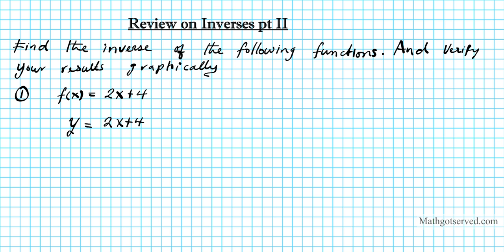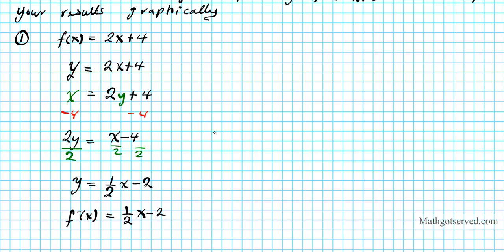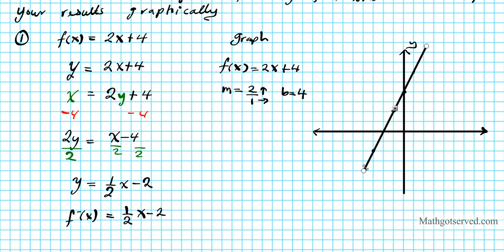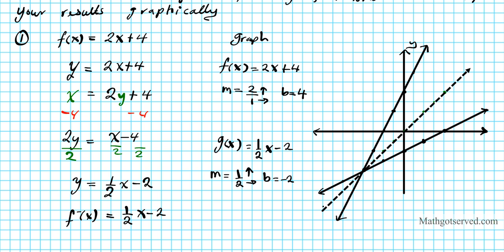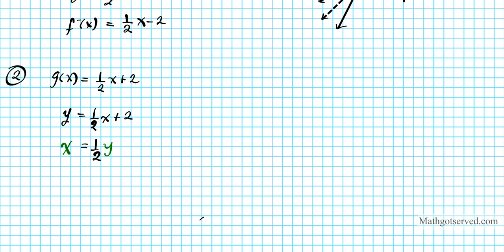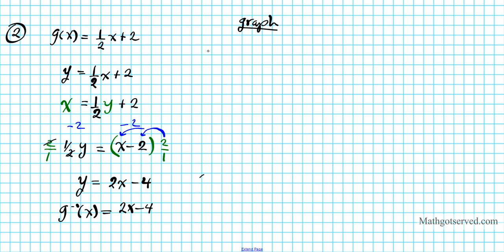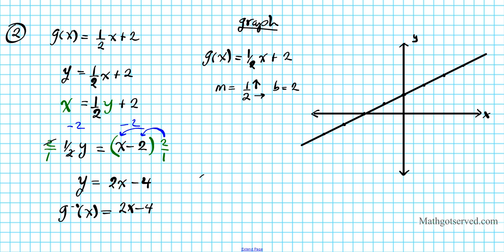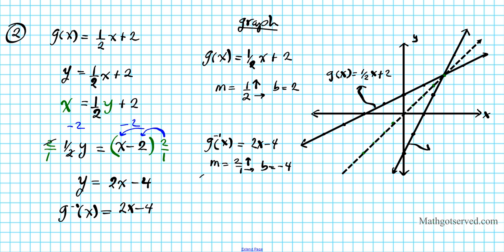Connection Between f and f^-1 its inverse graphical TrU2L3 graph Algebra